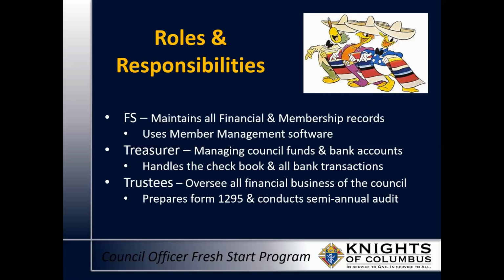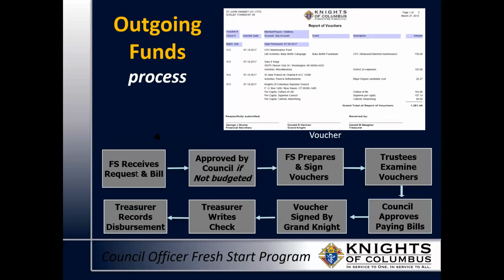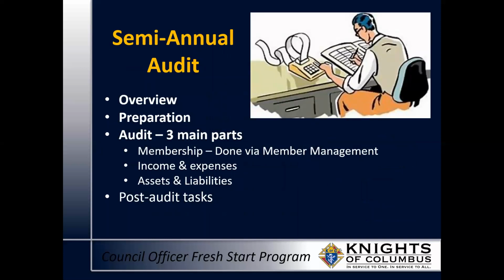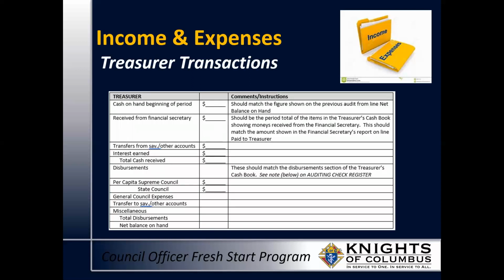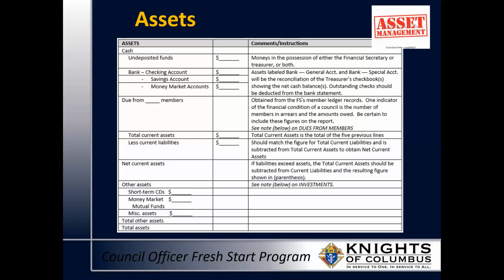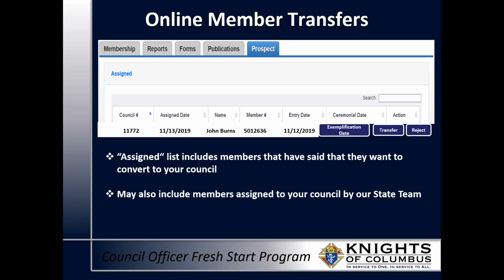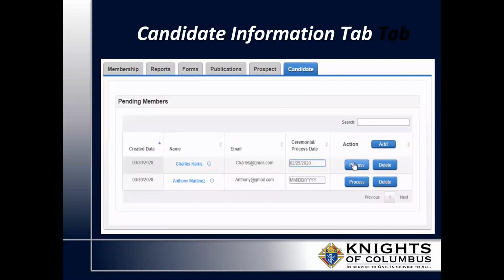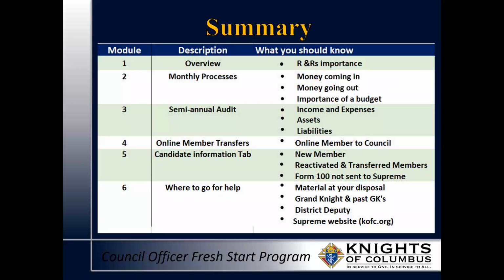Financial Officer Training 2020 Video